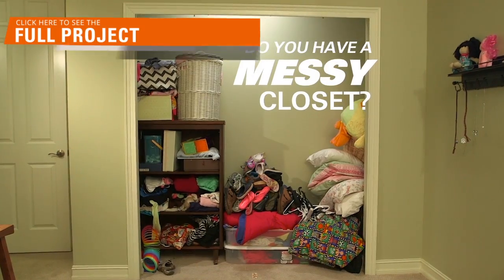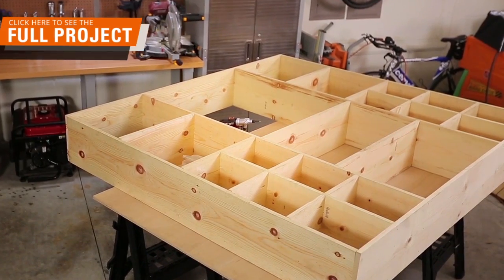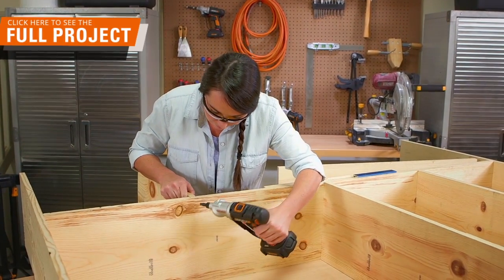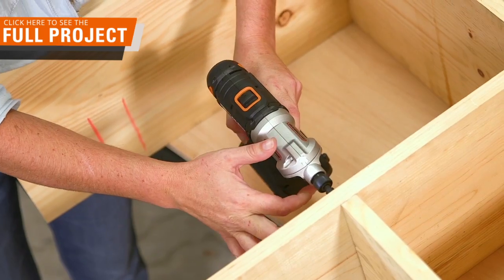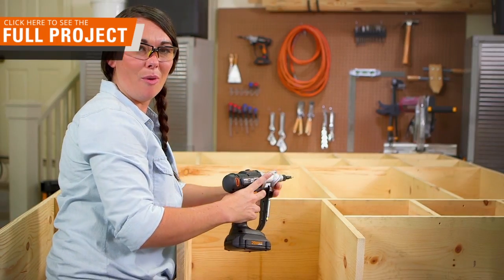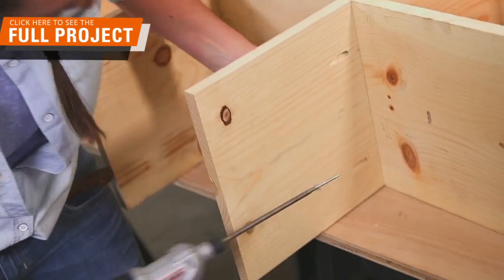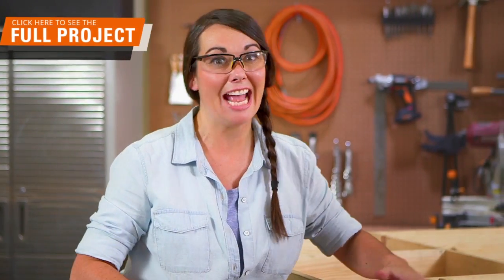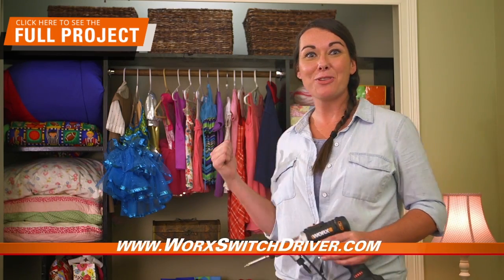Switchdriver | Build a Closet Organizer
Build a closet organizer in half the time with the Switchdriver from WORX